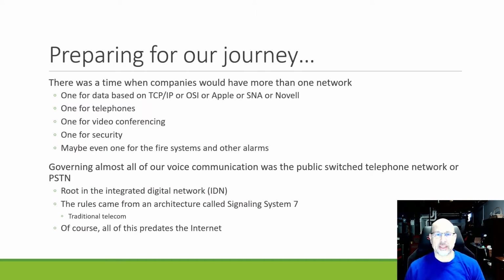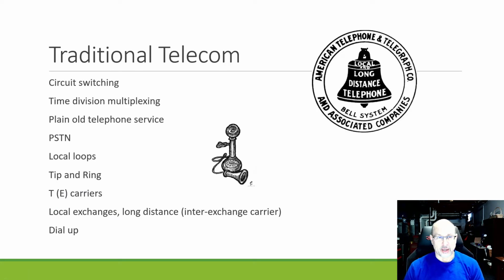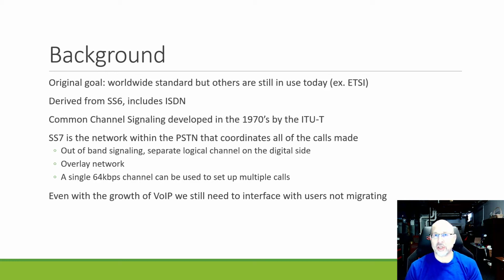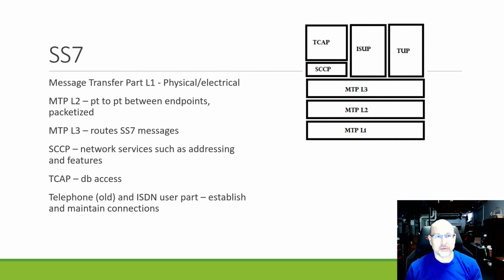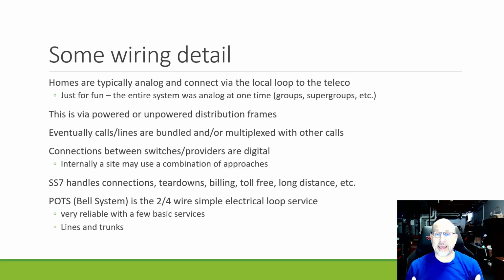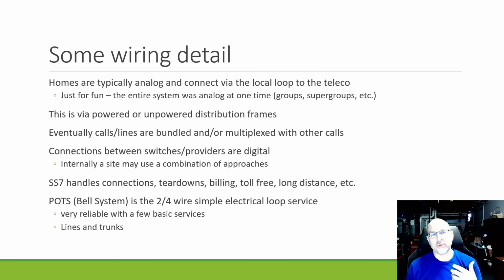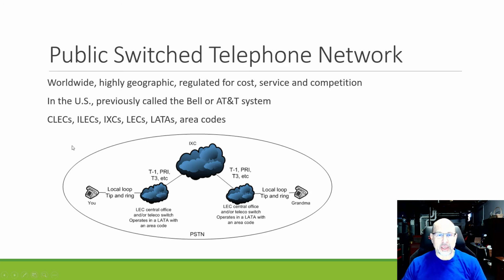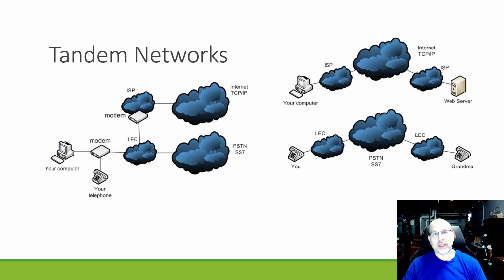Journey to VoIP - Traditional Telecom part 1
In this video we will introduce some of the terms and ideas associated with traditional telecom. It is a huge topic so we are highlighting some areas in the hope that it will help us understand why/how things work for Voice over IP.

Some of the high points for this video include traditional architectures, the SS7 model, wiring and what our networks used to look like.